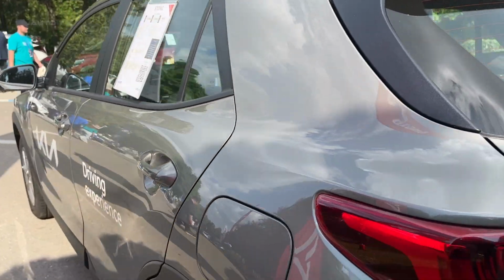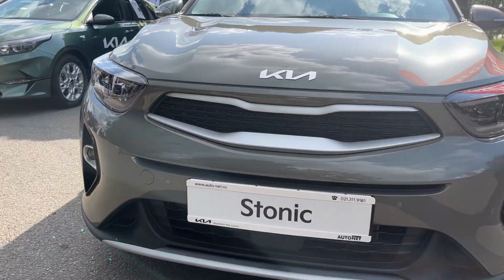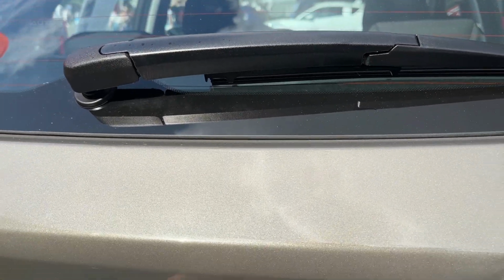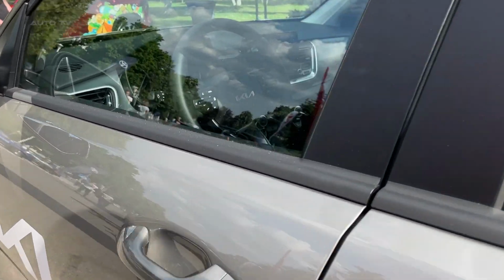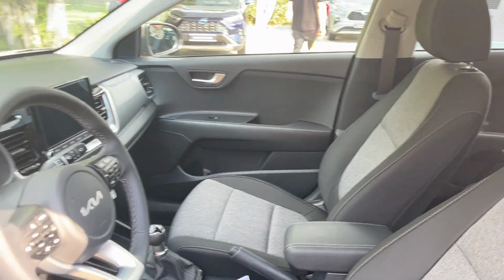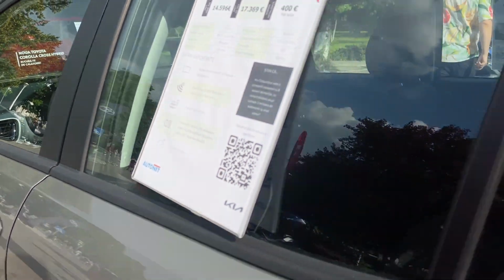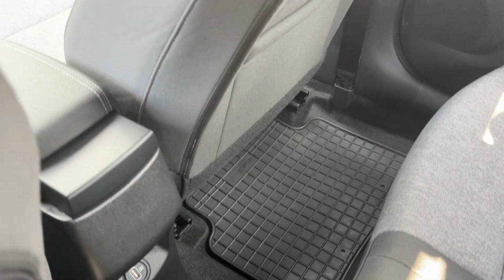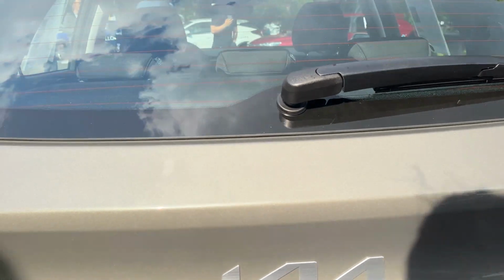NEW 2023 Kia Stonic - Overview REVIEW interior, exterior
The South Korean car manufacturer, Kia, has presented its take on the higher-riding small SUV style with the Stonic. This model follows a tried-and-true formula, utilizing the foundation of the Kia Rio hatchback and enhancing it with chunkier wheels and tires, added height, and more robust styling for an SUV flair. The Stonic offers an exciting Quantum trim level with yellow highlights, and for those wanting to add a touch of personality to their ride, there's an option for two-tone paint​​.

In terms of reliability, Kia has proven itself to be a reliable brand, placing seventh out of 32 brands in the 2022 What Car? Reliability Survey. The Stonic itself also ranked within the top 10 small SUVs. Further enhancing the reliability of the Stonic is Kia’s standard seven-year warranty, which provides an additional layer of reassurance for drivers​​.

As for powertrains, the Stonic does not offer a fully electric option. However, it does feature a mild-hybrid petrol version, which incorporates a small battery to aid in improving efficiency. For those looking for a fully electric model, Kia has other options like the EV6, Niro EV, and Soul EV​​.

The 1.0 Turbo GDi 118 MHEV engine variant is a standout choice in the Stonic lineup. This one-litre petrol engine, supplemented by a mild-hybrid system, provides modest efficiency gains while ensuring adequate power. The GT-Line or Quantum trims are recommended for their value​.

On the tech front, the Stonic doesn't disappoint. It comes standard with a sharp 8.0-inch touchscreen, DAB radio, Bluetooth, and Android Auto and Apple CarPlay smartphone mirroring capabilities. However, potential buyers should note that the entry-level trim, known as "2" does not include built-in navigation​.

When it comes to safety, the Stonic boasts a full five-star rating from safety experts at Euro NCAP. Every model in the range comes standard with automatic emergency braking and lane-keep assist. However, some competitors in the small SUV category have scored slightly better in adult occupant and pedestrian protection​​.

Practicality is an important factor for many SUV buyers, and here the Stonic might fall a bit short for some. With 352 litres of boot space, it's able to accommodate five carry-on suitcases, which is smaller compared to several competitors. Therefore, if a spacious boot is high on your priority list, the Stonic might not be the best choice​​.

The 2023 Stonic comes with a price range of £20,370 to £25,420. It offers five trims and two engine options, all powered by petrol. The fuel economy ranges between 47.1 to 55.4 MPG across all versions. It's a five-door vehicle and, as mentioned earlier, comes with a seven-year warranty.